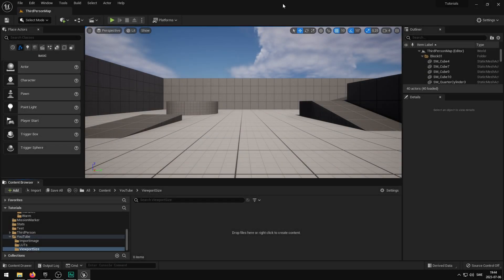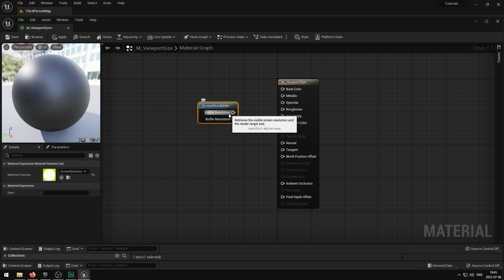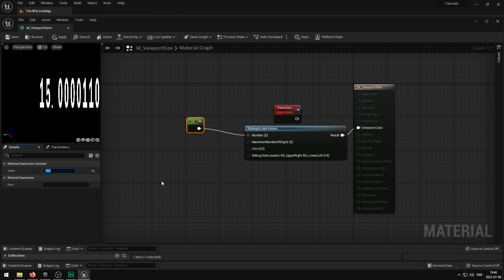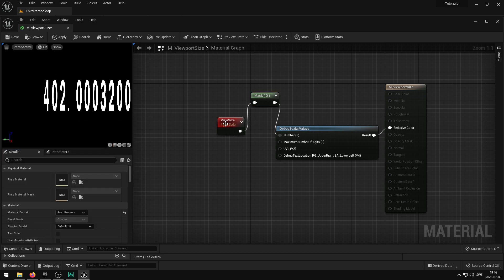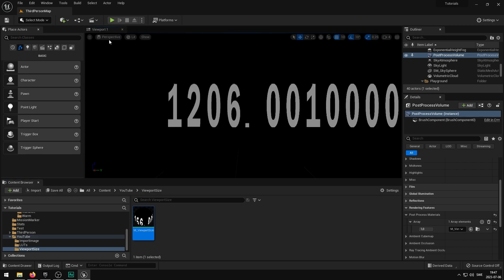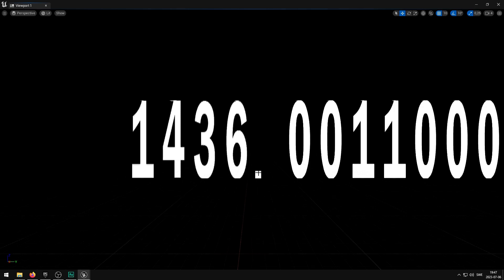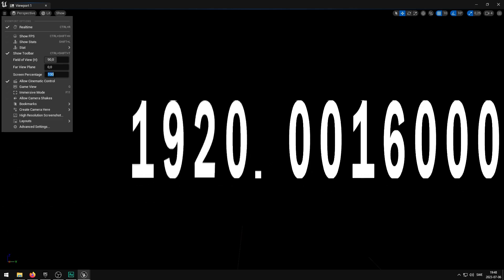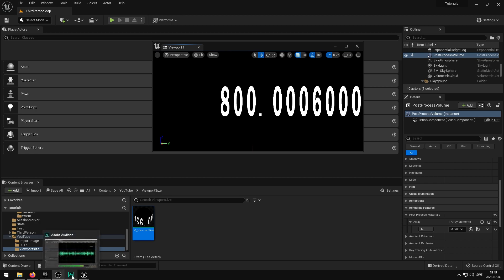Shader Viewport Size Issue - Fix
I spent most of today battling with a sneaky little issue regarding the viewsize node in the material editor, connected to the viewport size. Here is a potential fix if you are experiencing the same.